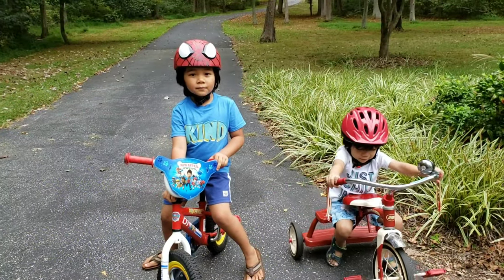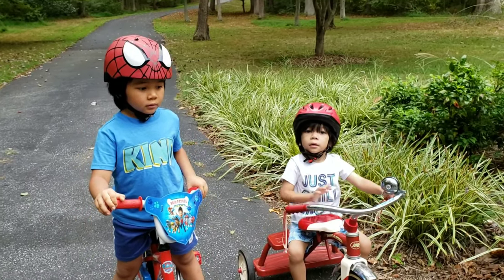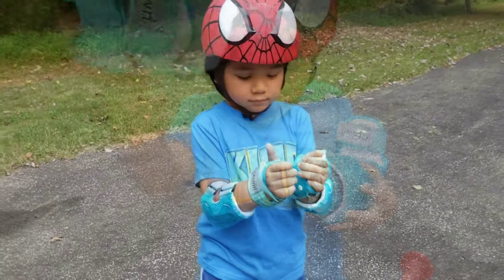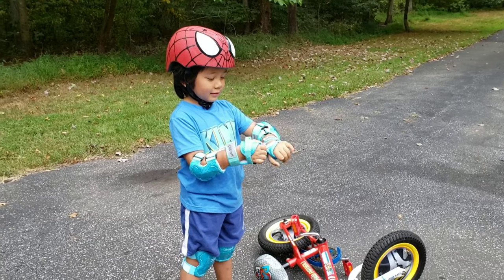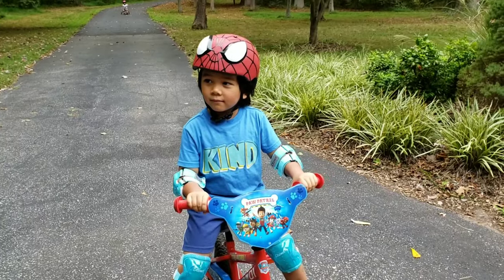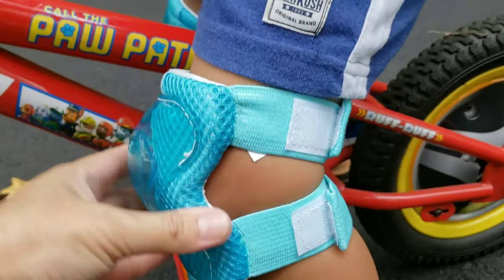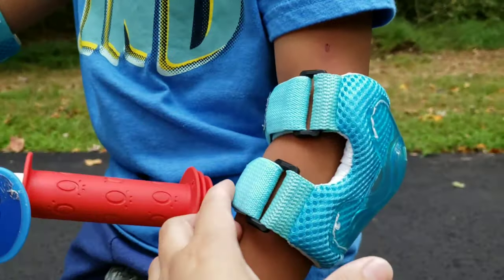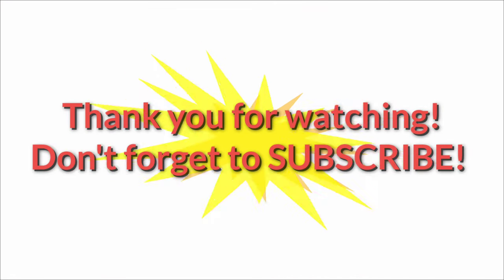DTOWN protective gear for kids || Elbow Pads Knee Pads Wrist Guards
Cal just started riding his bike without training wheels and he fell a couple of times already. We got this protective gear from DTOWN. Great quality pads and it comes in different colors. The knee pads were tight for him even if its sized for 3-7 years old.

Here's the link to this item if you would like to purchase it for your child